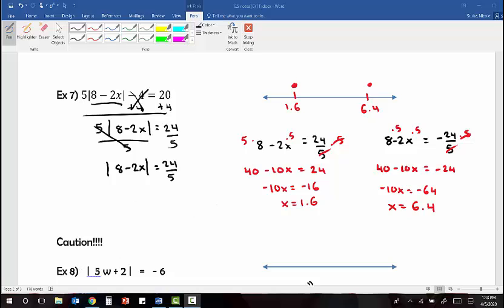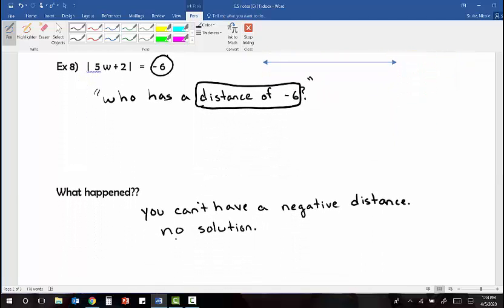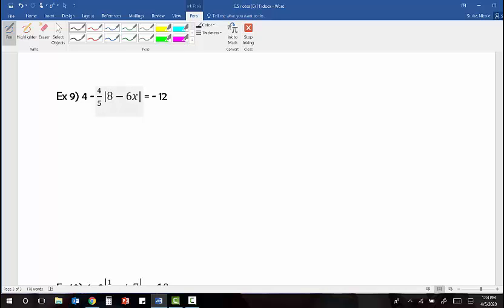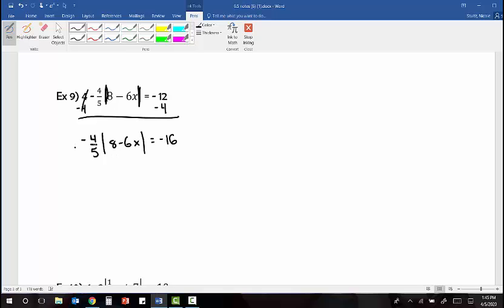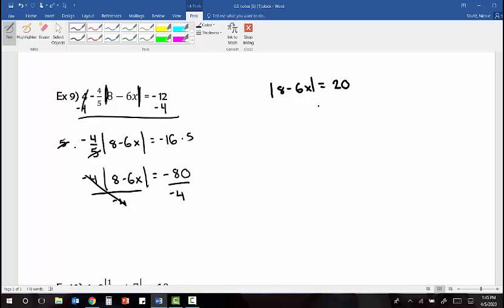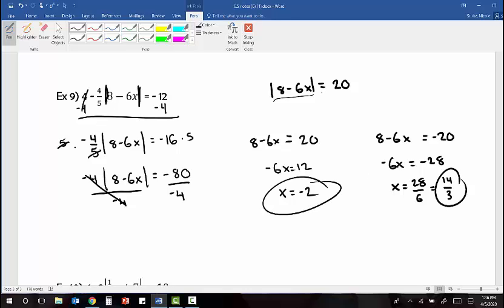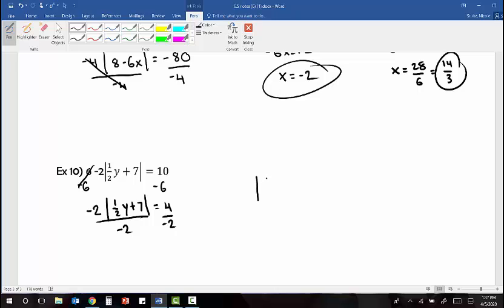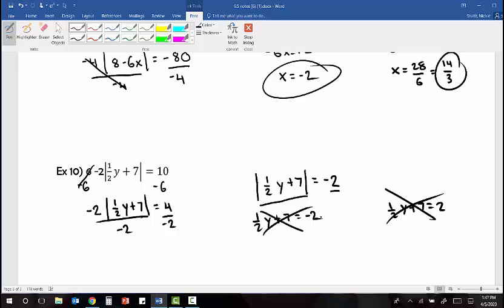6 5 video part 3